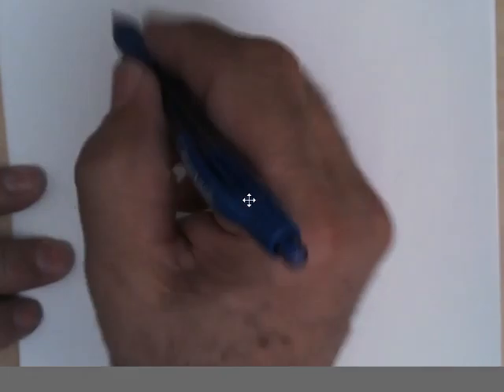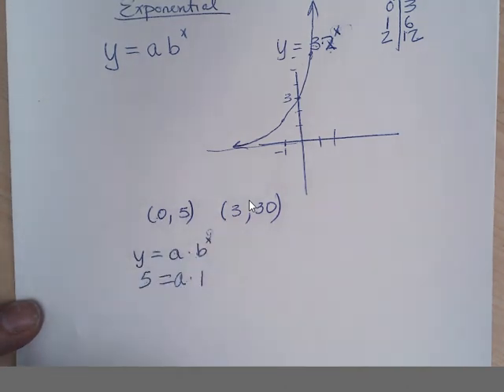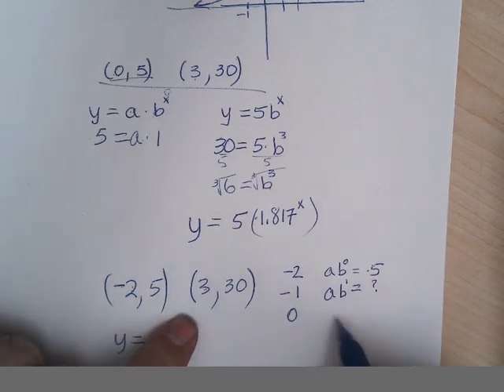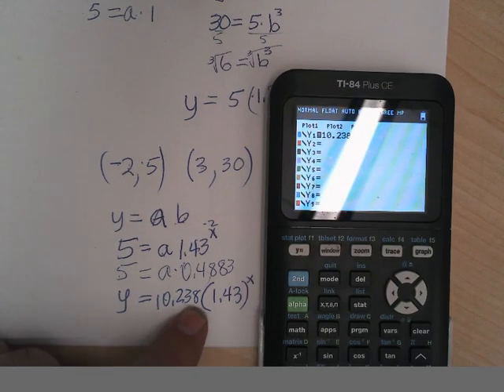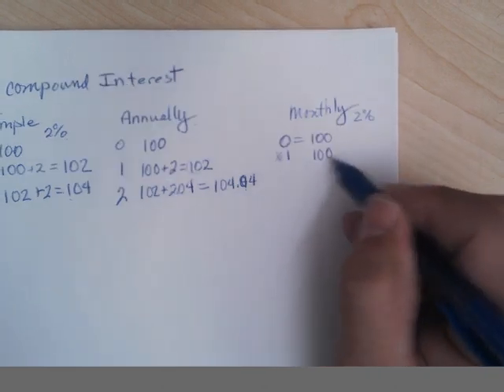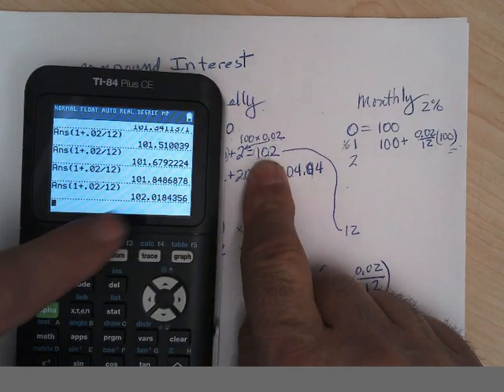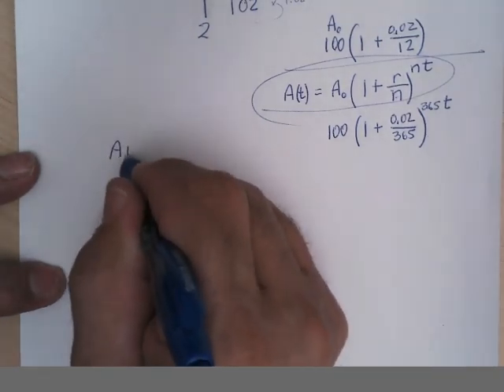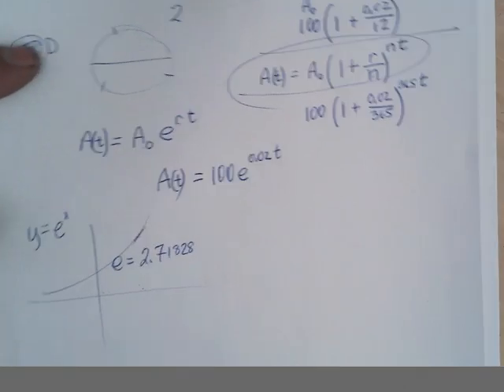153 Exponents and compound interest